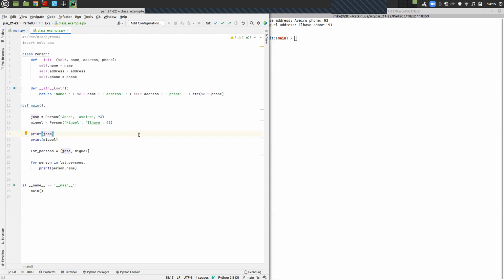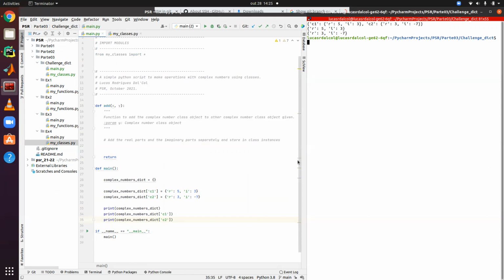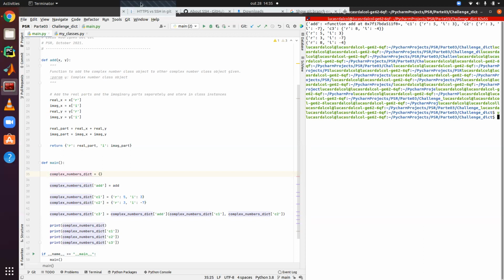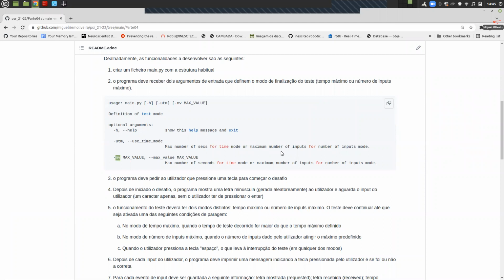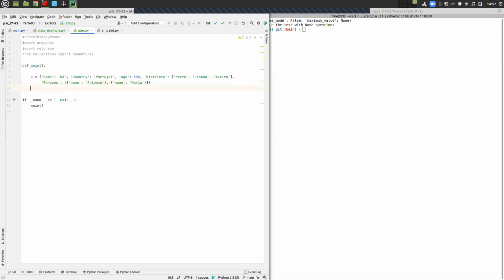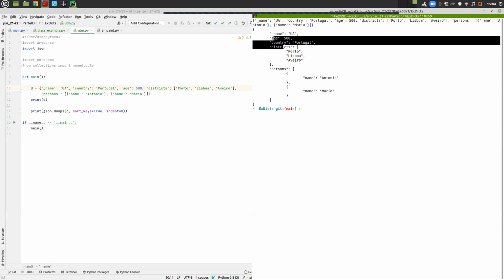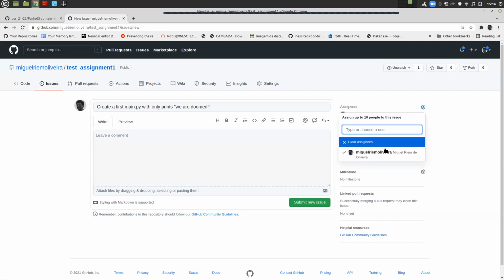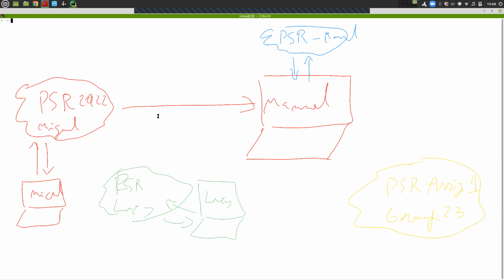A3 P2 - PSR 2021-2022